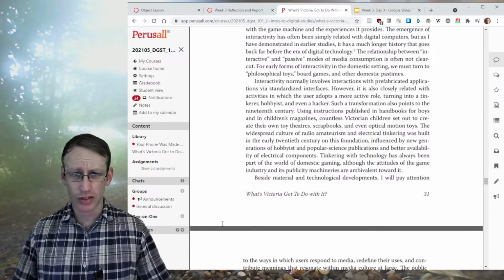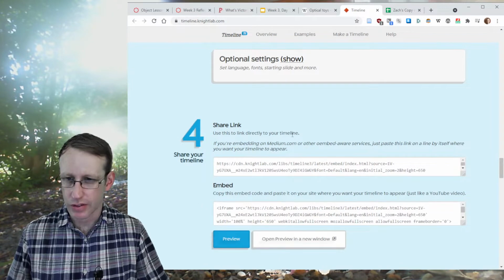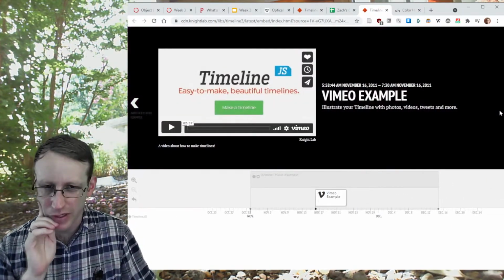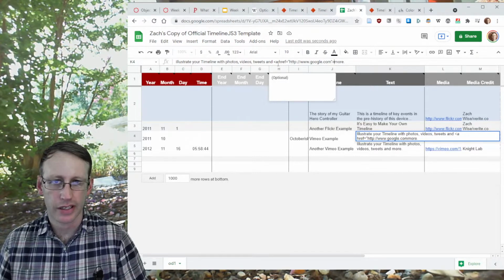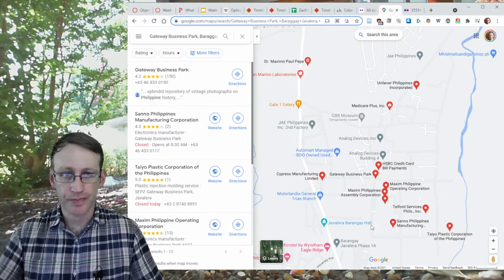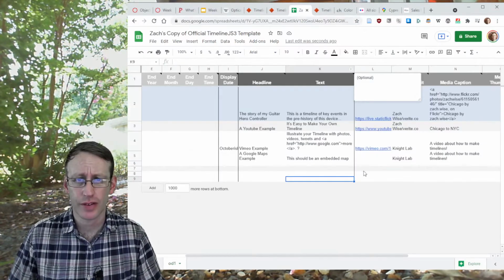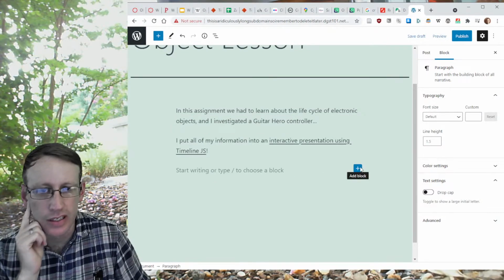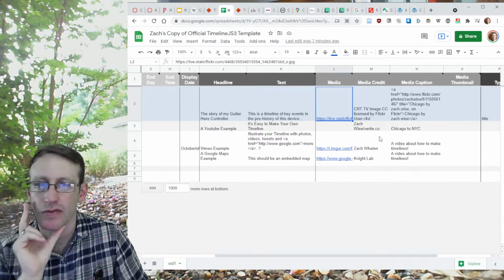Digital Studies 101: Digital Archaeology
Exploring the material side of digital media